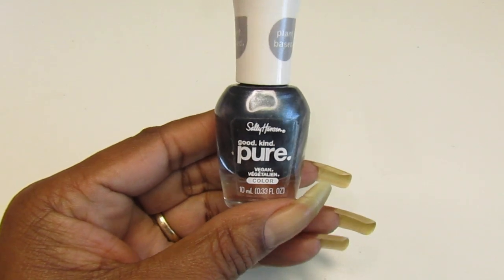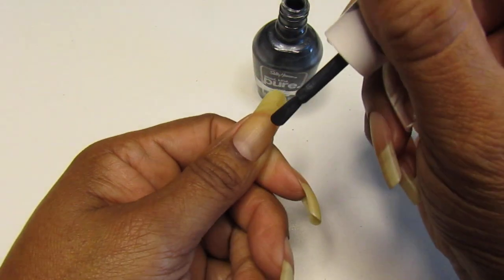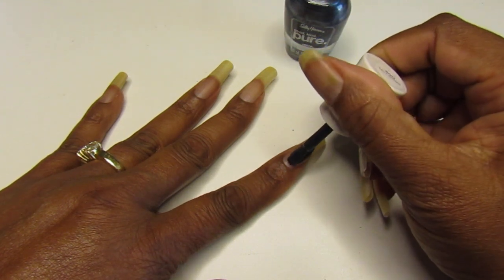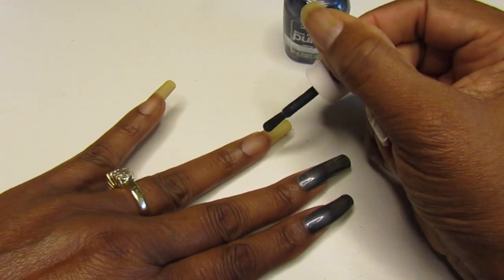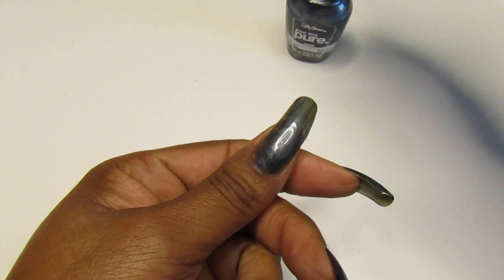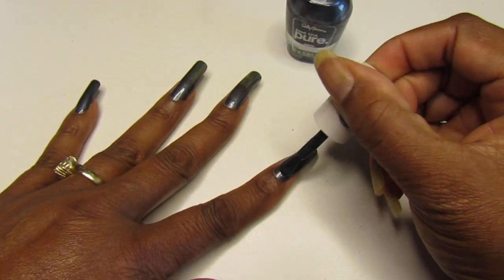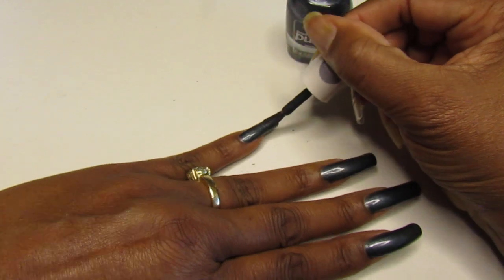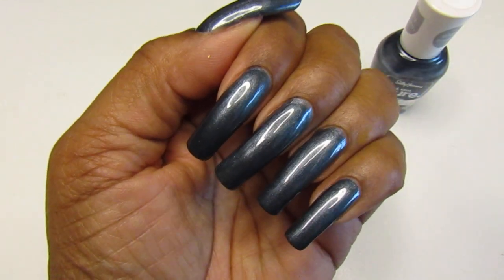Watch Me Swatch Sally Hansen Pure "Lava Rocks"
Hello Gems, 💎and if you're new welcome. In today's video, watch me paint my nails using two coats of Sally Hansen Lava Rocks.